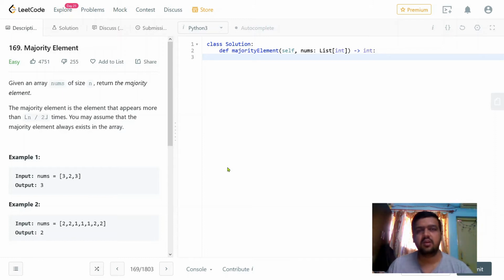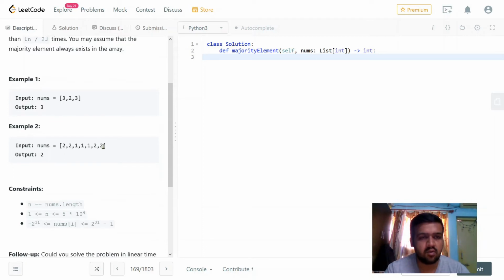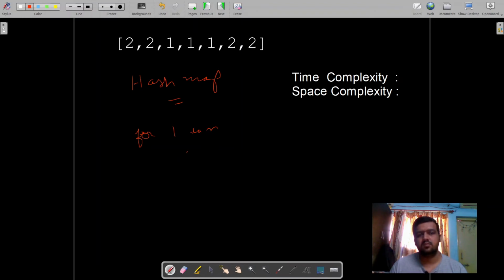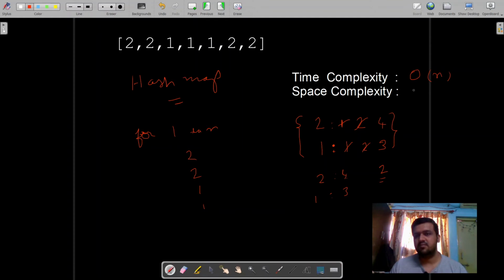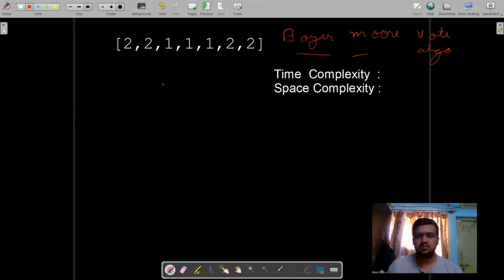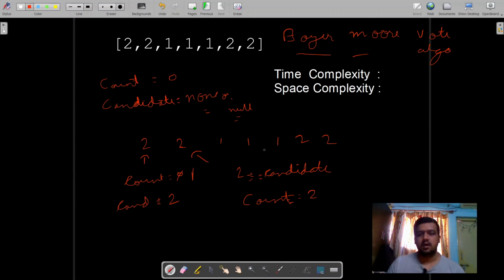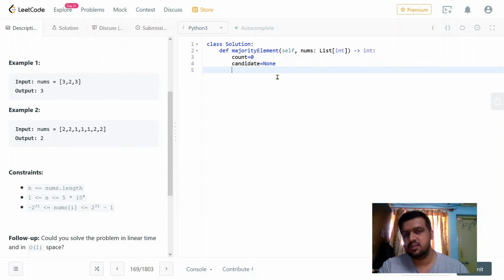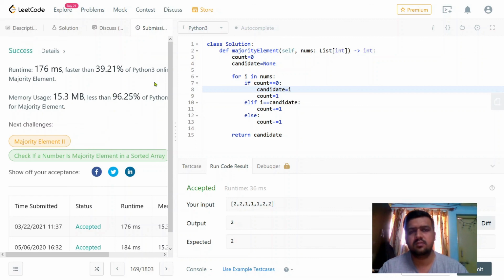Leetcode 169 Majority Element | Boyer Moore Vote Algorithm | Optimal Solution | Intuition | Easy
Hello Guys,

This is the 13th video in complete placement preparation series , it is about solving the problem of finding Majority element in the given array of numbers.